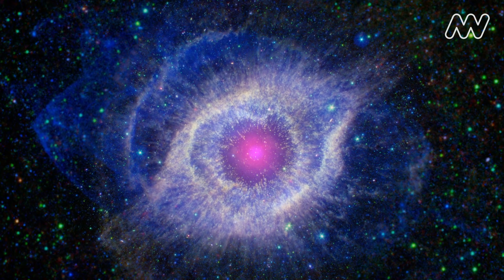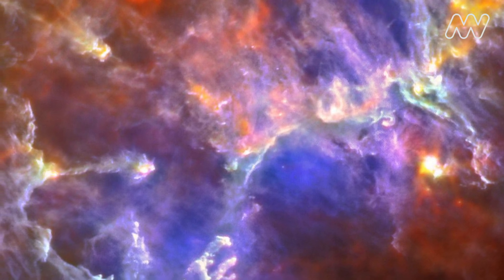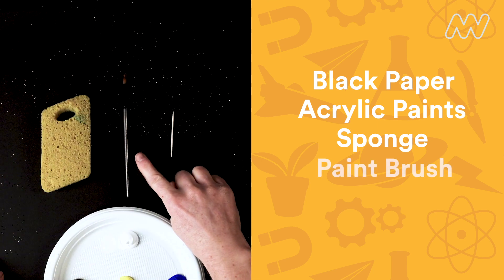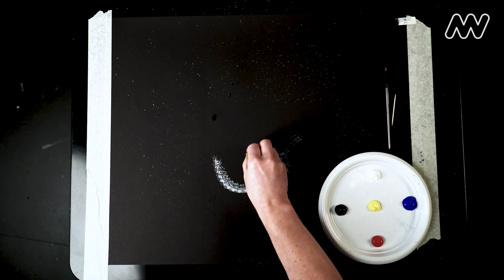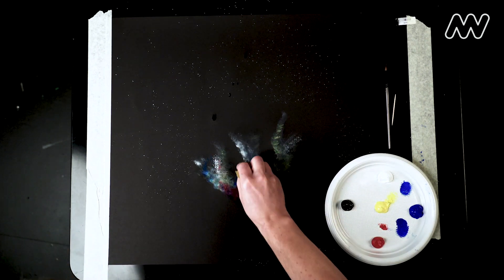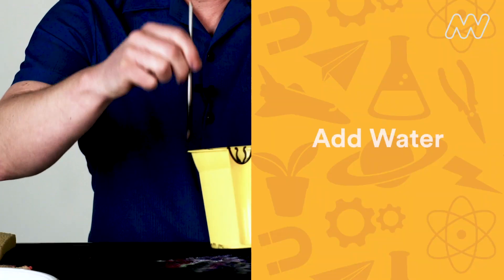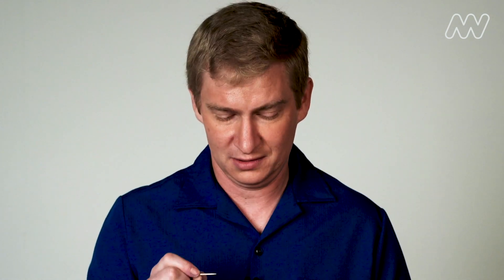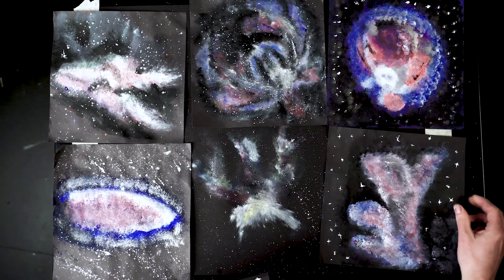Let's paint a nebula!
Massive, glowing, colourful space clouds! Bring these stunning nebulae into your home with a few art supplies.

A nebula is a massive cloud of gas and dust floating in space. They are among the largest objects in the universe. Some nebulae are regions where new stars are beginning to form, these are called star nurseries. Others come from the gas and dust thrown out by the explosion of a dying star.

The images of nebulae that you see from NASA are a combination of what our eyes would really see plus extra colours to highlight interesting objects within the nebula or to represent light that we cannot see with the human eye.

To find out more about how to paint your own nebula or to tackle more scienc challenges, check out